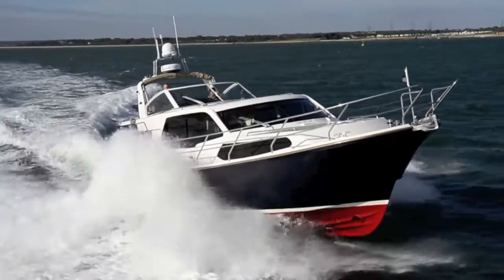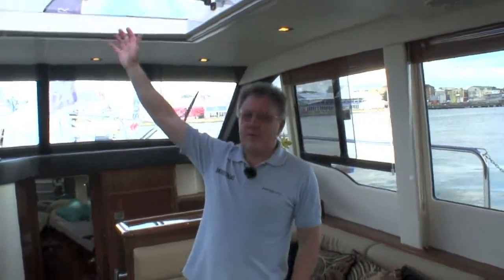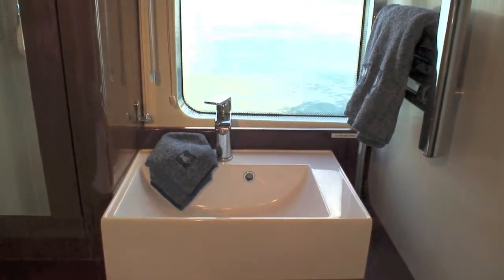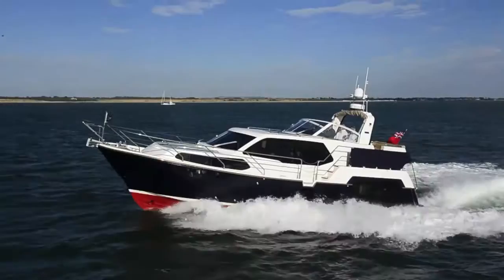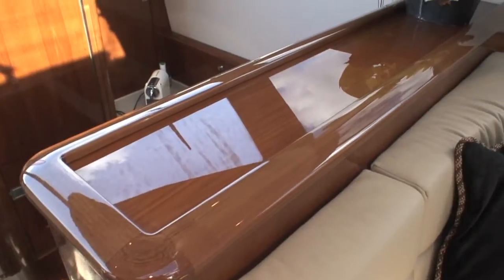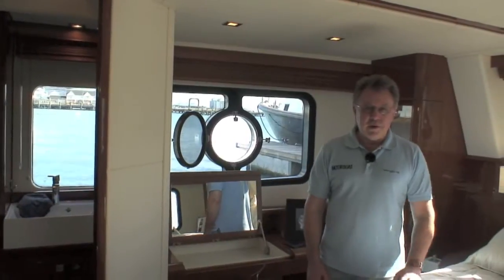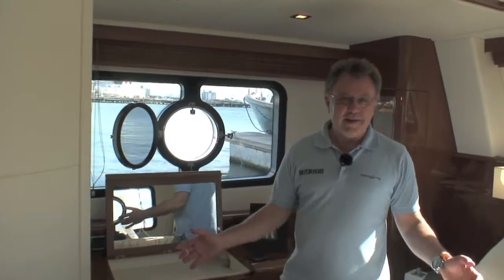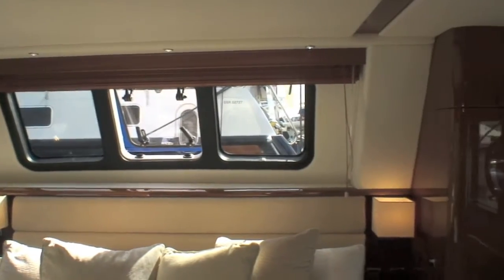Aquastar 42 from Motor Boat & Yachting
Boat report on the Aquastar 42, part of our Stars of Southampton special featured in the November 2012 issue of Motor Boat & Yachting. Make sure you pick up the magazine for the full show report.